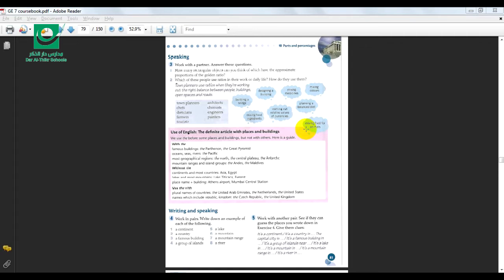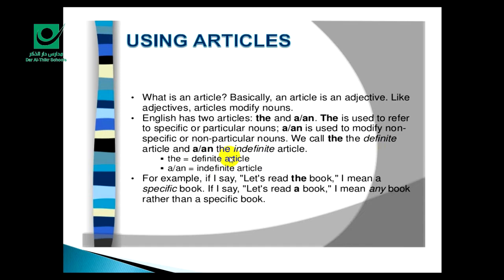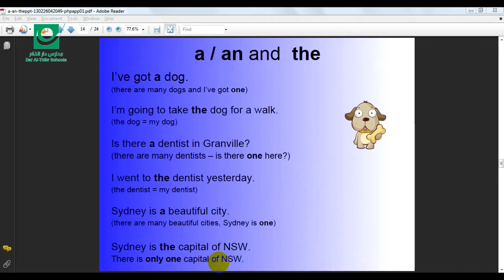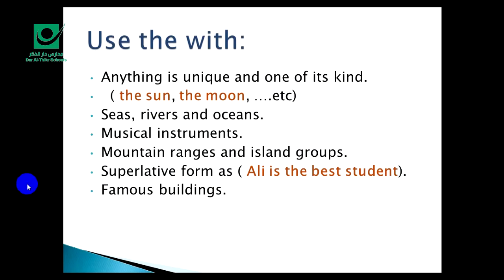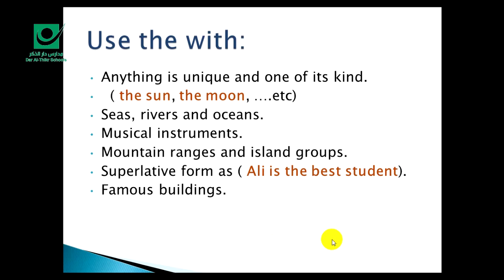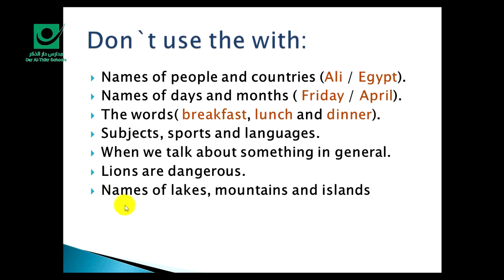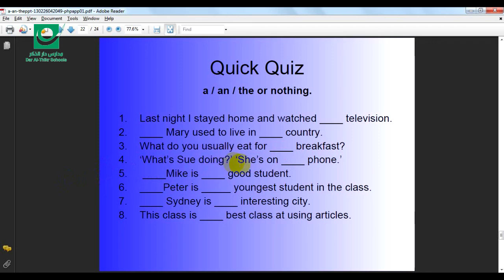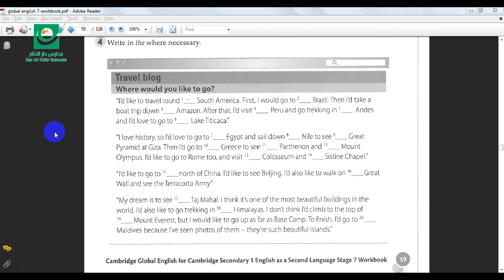Ahmed Emam Global 7 Articles